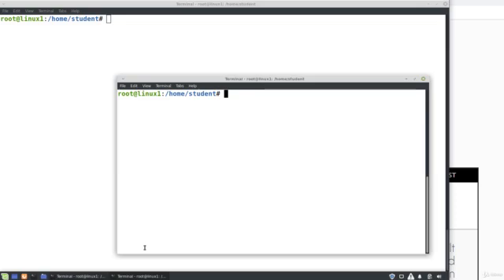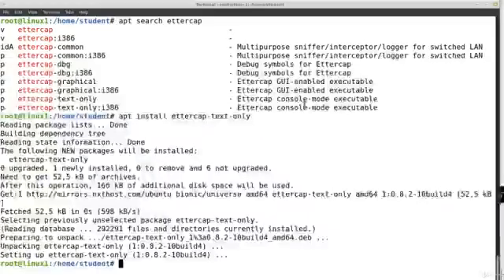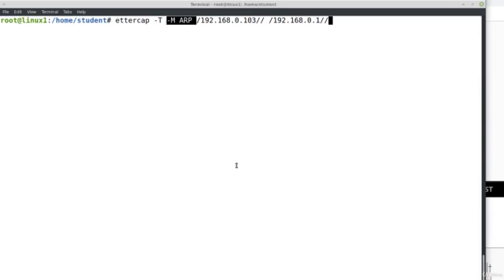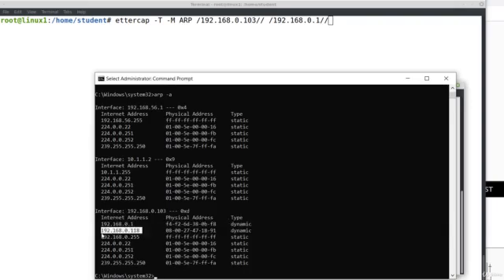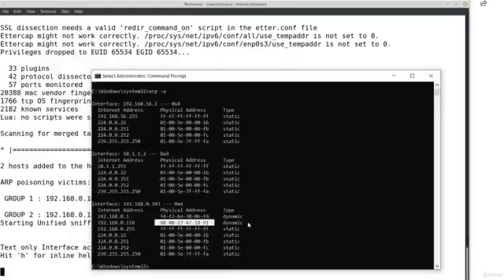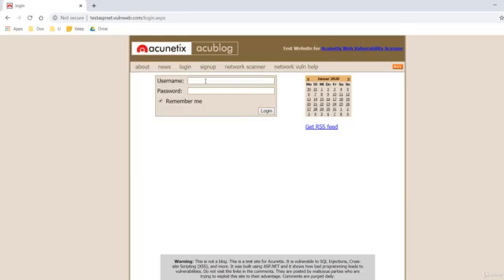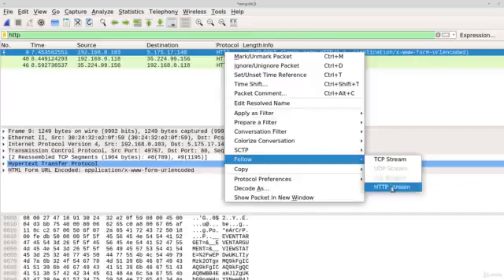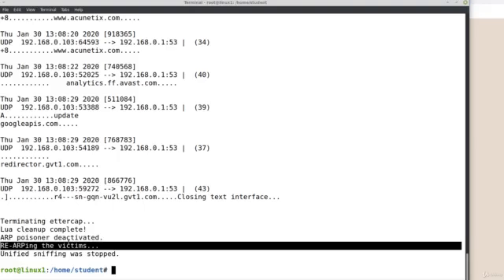116 Hacking ARP HandsOn Attack Using Ettercap